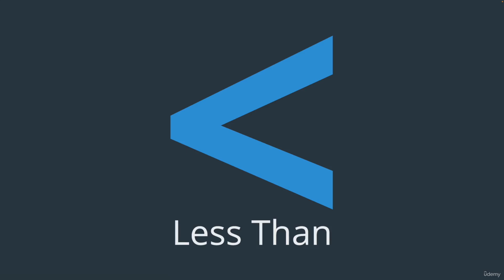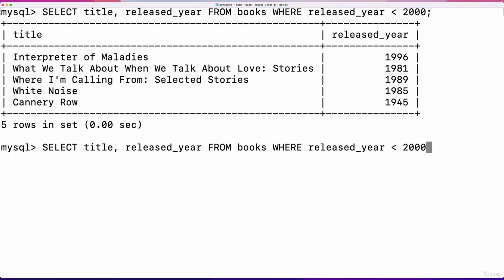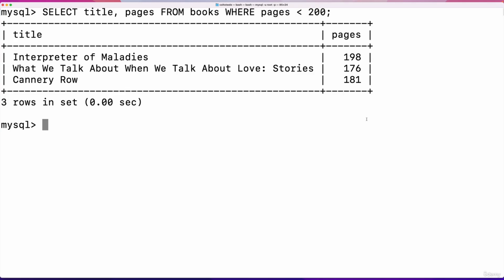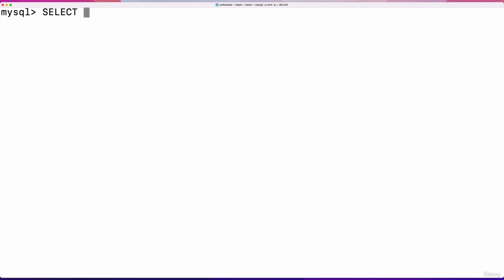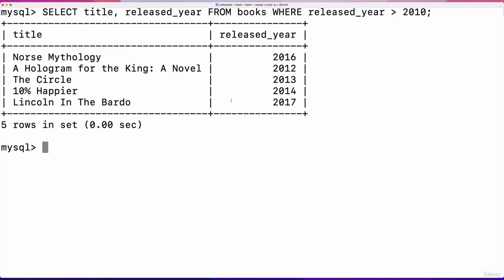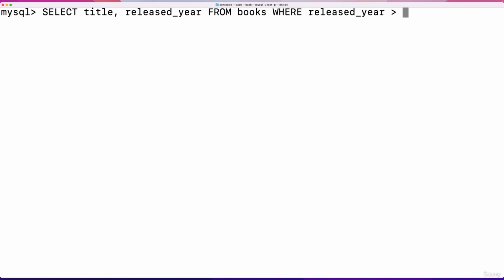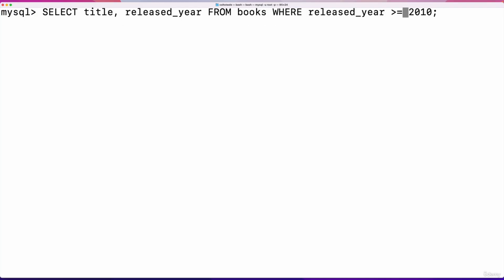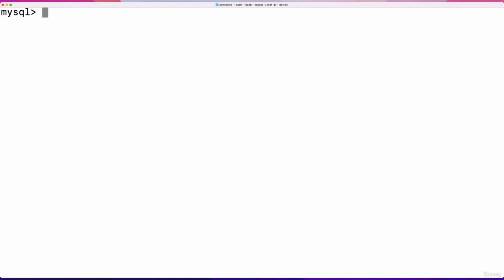113 - Less Than Or Equal To